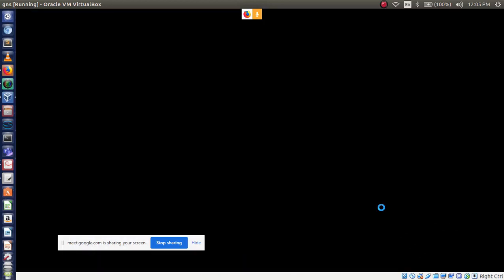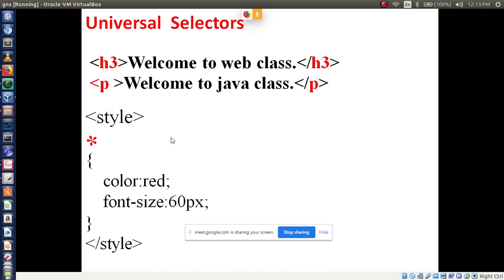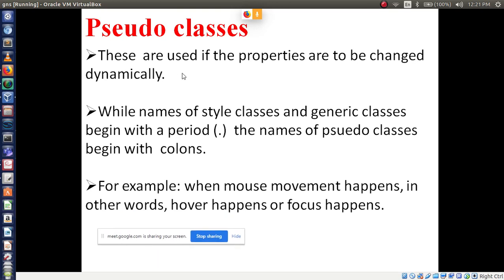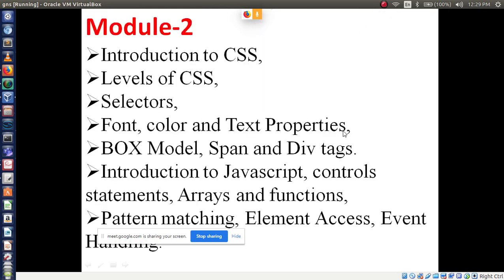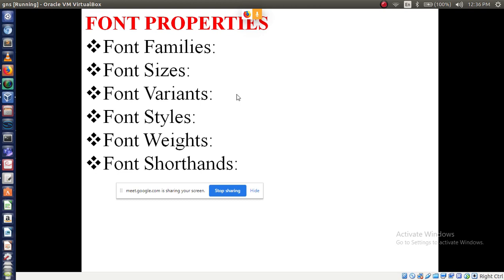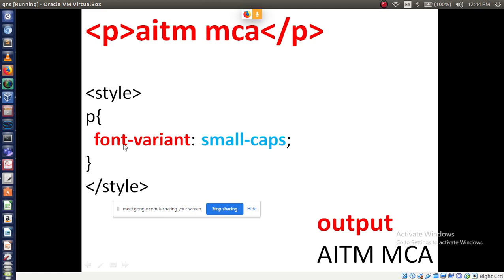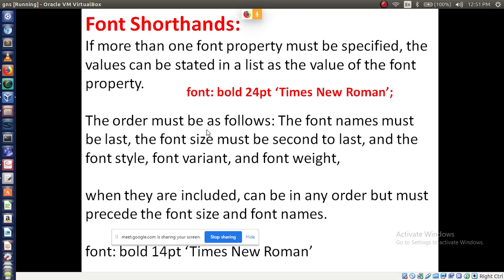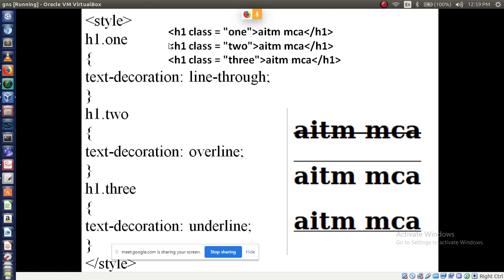WEB_CSS Selectors and font-properties -7- 6- 21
CSS Selectors and font-properties